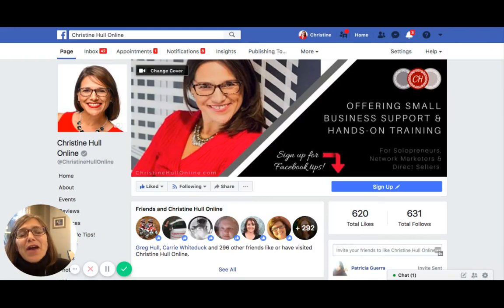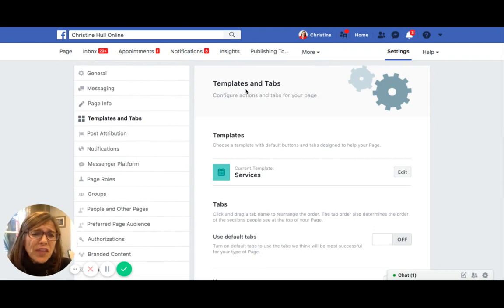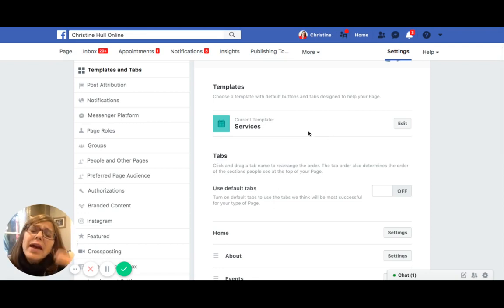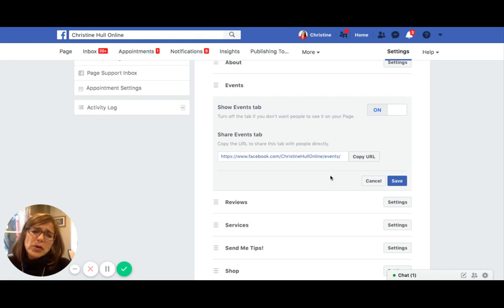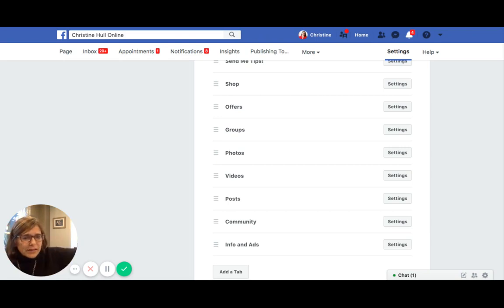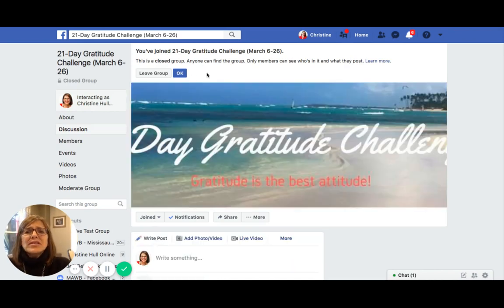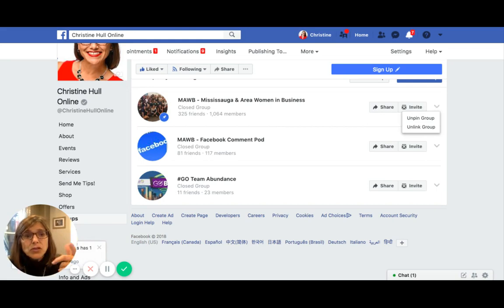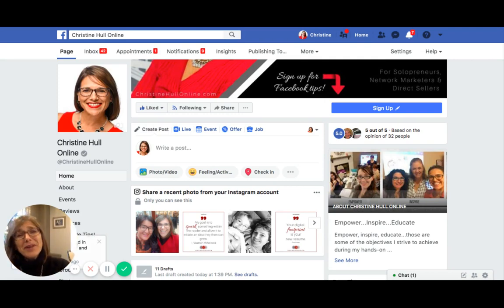How to Add or Remove Tabs from Your Facebook Business Page & Link Your Group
In this video tutorial, I will explain how you can add or remove the tabs on your Facebook business page. For example, add Services tab, or add Reviews tab, or remove Shop tab, etc.

At the 9:30 minute mark in this video, I will teach you have to LINK YOUR GROUP to your Facebook business Page.

ChristineHullOnline.com
FB.com/ChristineHullOnline
Instagram.com/ChristineHullOnline

Online Business Manager & Trainer
CHRISTINE HULL & ASSOCIATES

Join the MAWB, the Mississauga & Area Women in Business Networking Group.